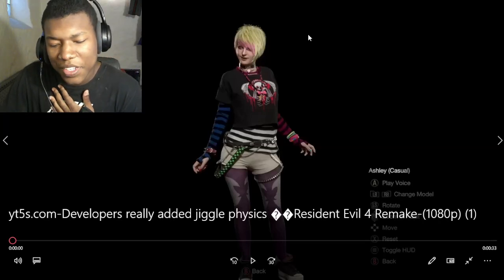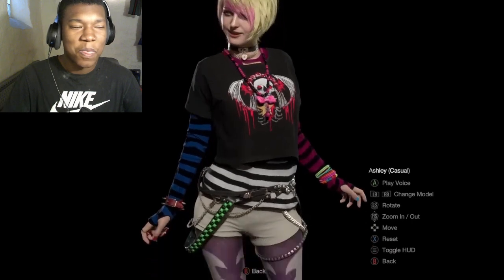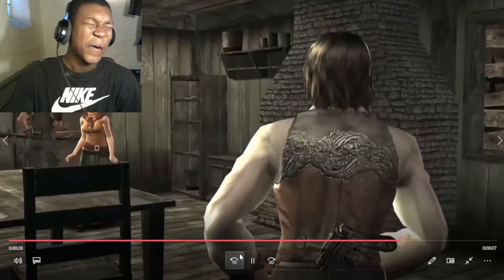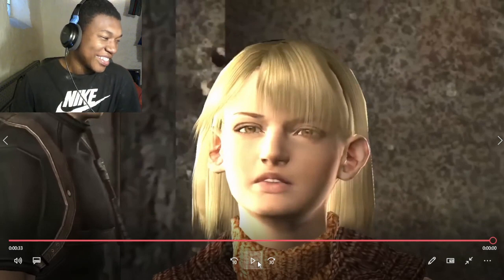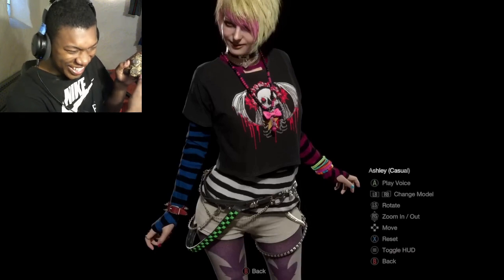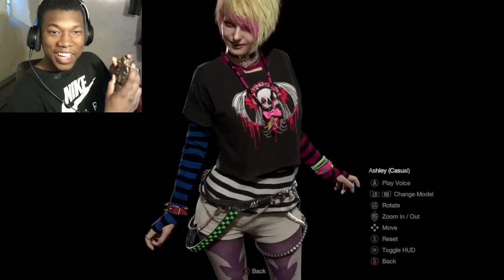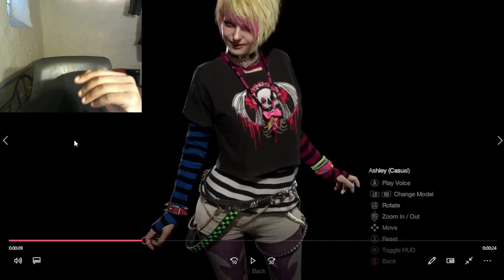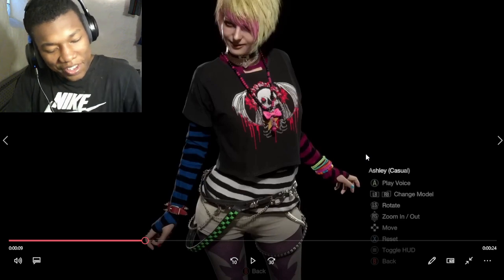Developers really added jiggle physics 💀Resident Evil 4 Remake REACTION